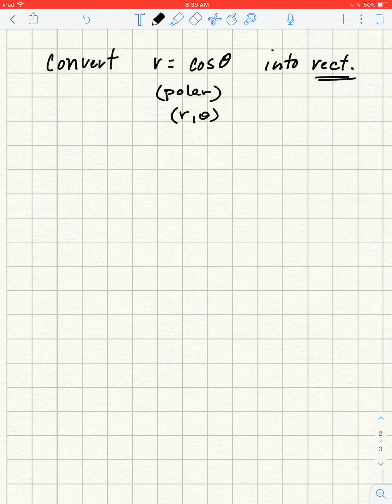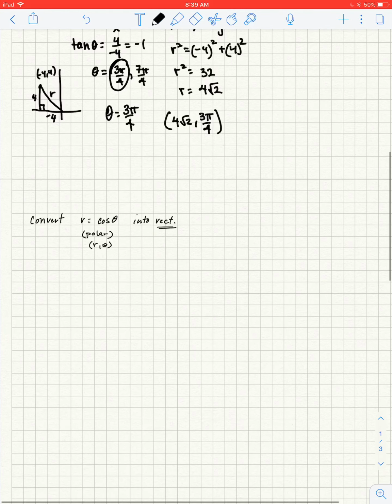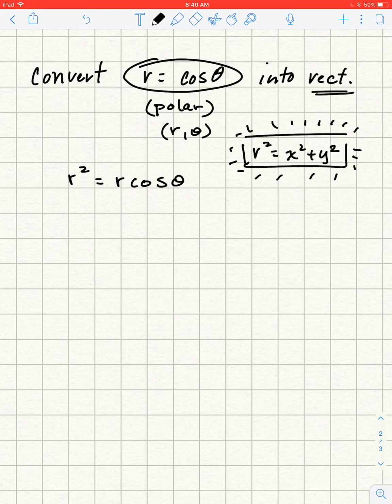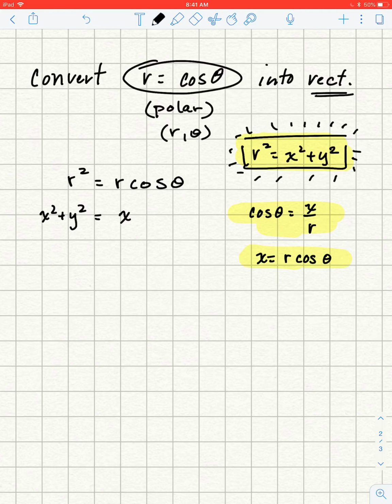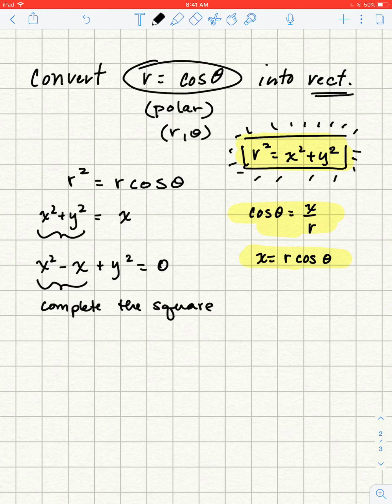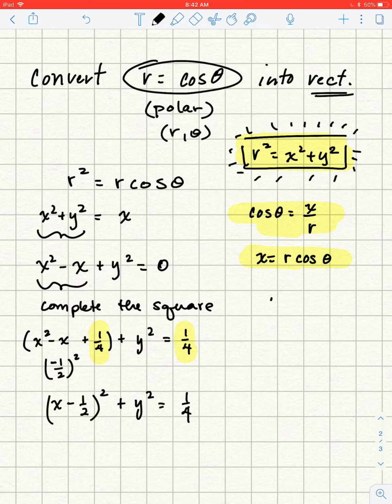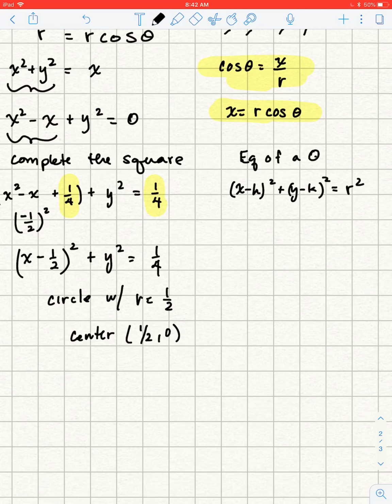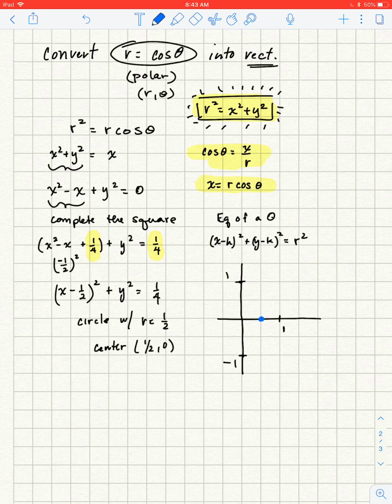Converting polar equations to rectangular